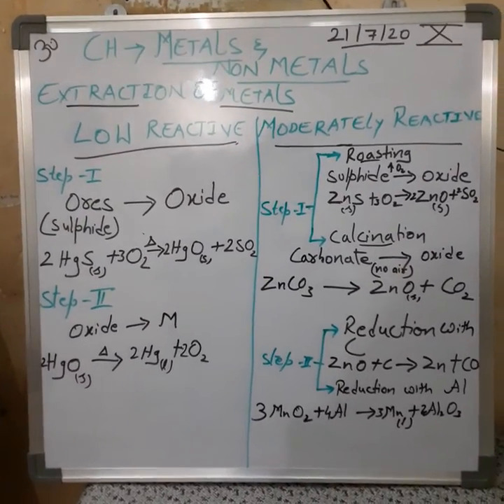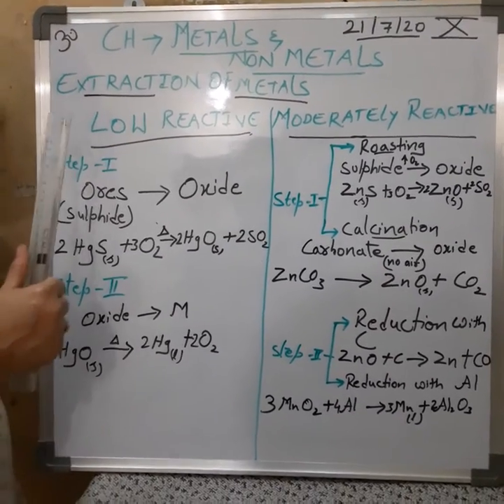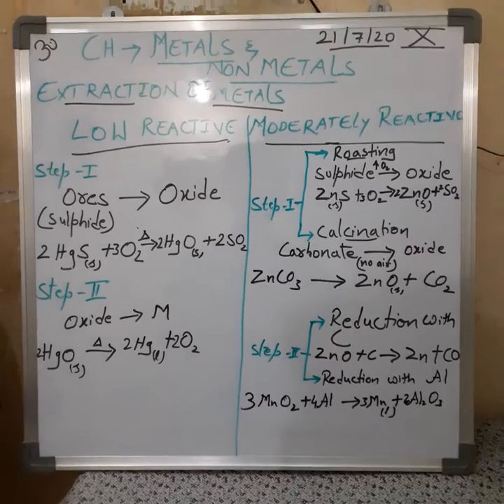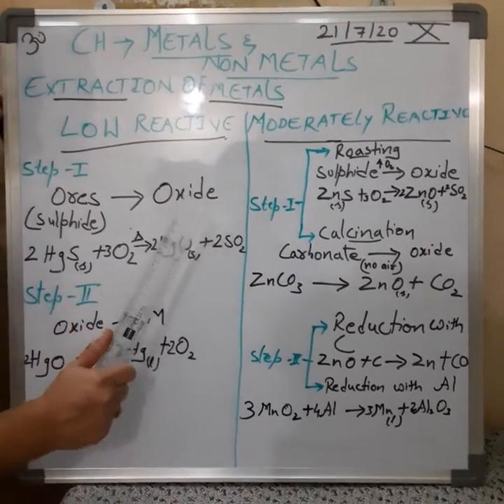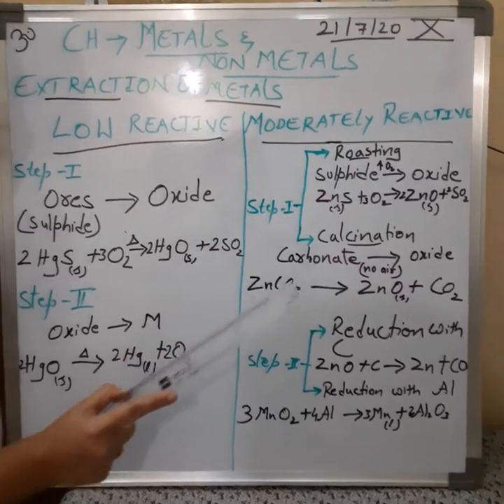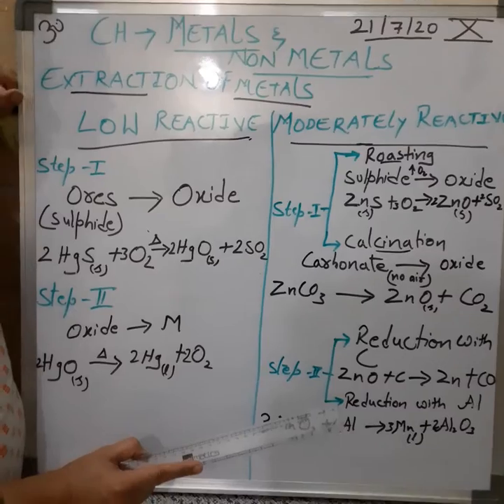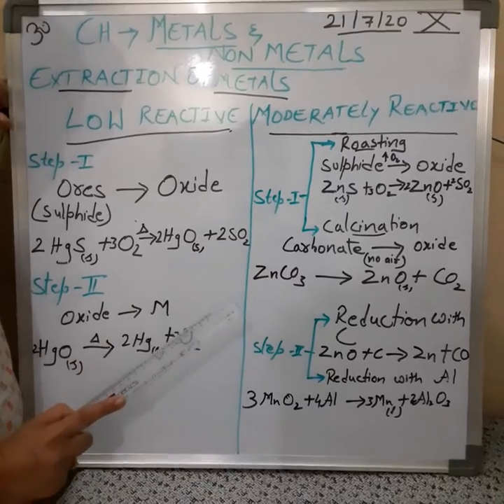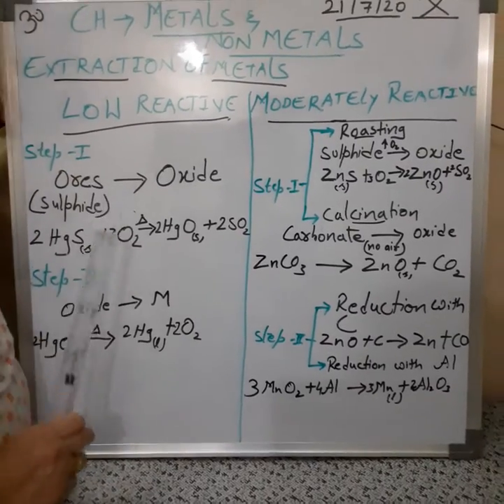Metals&Nonmetals- Recap 21.7.20 part- class- X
Extraction of metals from lower and middle order